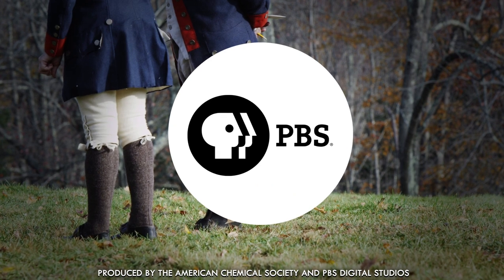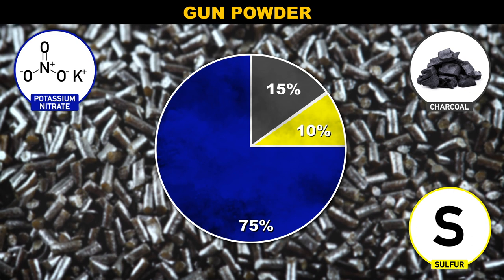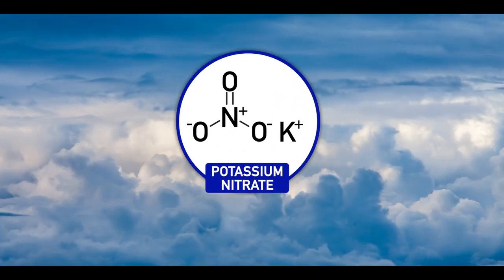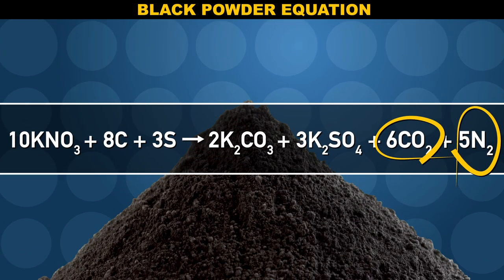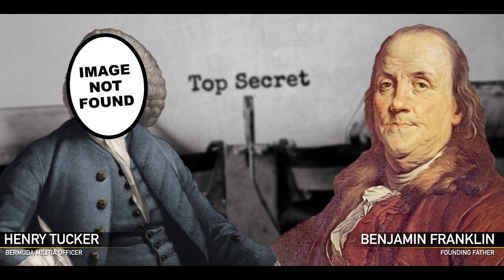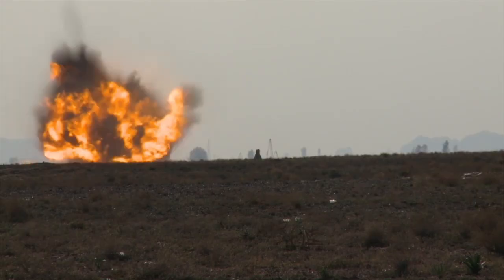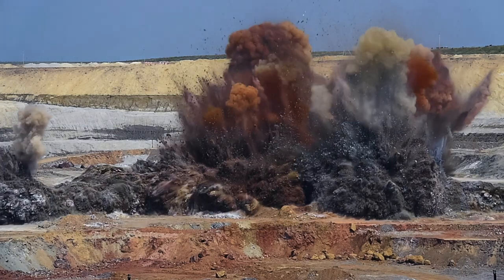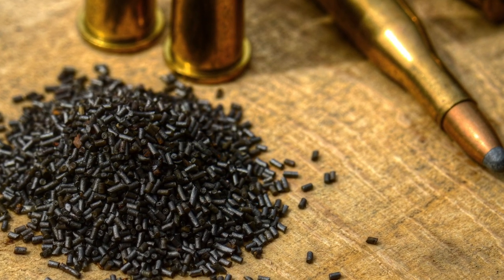How Pee Helped Win the Revolutionary War (Maybe...) - July 4th Special Episode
Old school gunpowder is really called “black powder,” and it was so crucial to the Revolutionary War effort that we went to great (and gross) lengths to try and make it. This week on Reactions, find out what exactly those lengths were.

Credits:
Producer: Elaine Seward
Writer:  Samantha Jones, PhD
Scientific Consultants:  Jimmie Oxley, PhD Jack Kelly
Executive Producer: George Zaidan
Production Manager: Hilary Hudson

Ever wonder why dogs sniff each others' butts? Or how Adderall works? Or whether it's OK to pee in the pool? We've got you covered: Reactions a web series about the chemistry that surrounds you every day.

Produced by the American Chemical Society.